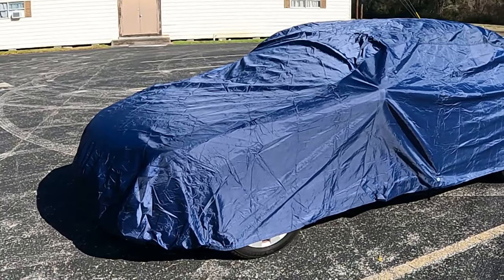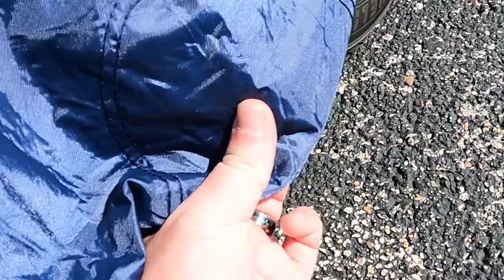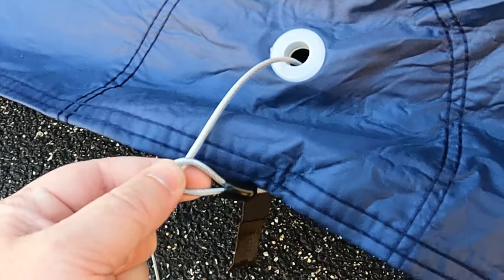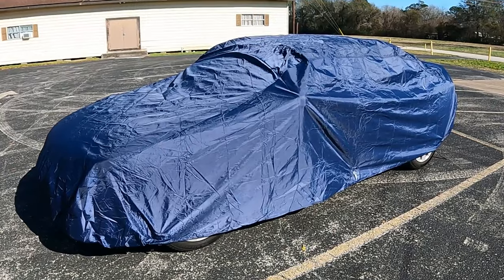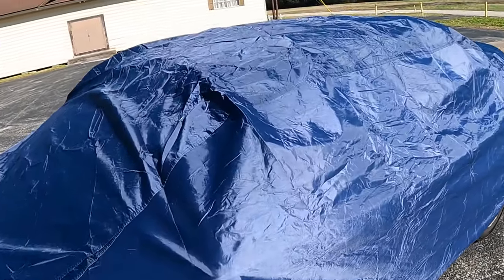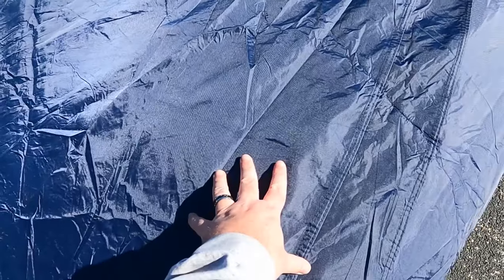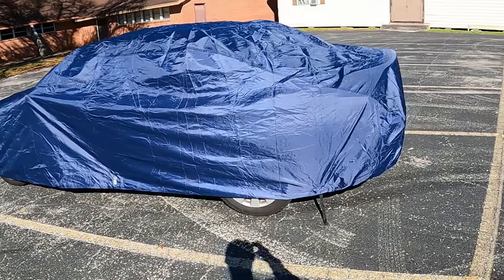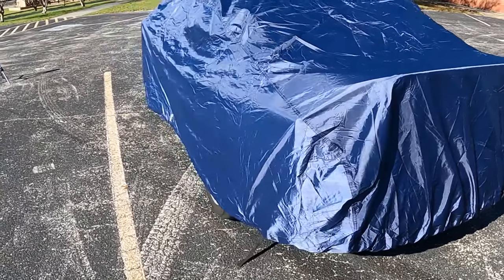It's The Best Car Cover You Can Buy...PERIOD! || Testing the New @SealSkinCovers Supreme Car Cover!!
Check me out on Instagram, Twitter, or Facebook!!

From enthusiasts to everyday drivers, getting the right form of protection for your vehicle is essential. Whether you're protecting yourself from harm with insurance, to keeping your car's paintwork looking amazing with a ceramic coating, automotive protection is certainly key. However when it comes to covering your car in the best way possible, SealSkinCovers has you covered...literally. It's been said over and over that a carcover can be a real hit or miss proposition. From leaving damage on your car that wasn't there before, to downright not protecting your car at all, choosing the right car cover is key. So just how good is the brand new SealSkinSupreme car cover? We'll put it to the test along with Seal Skin's very own story just to show you how good an investment it can be!